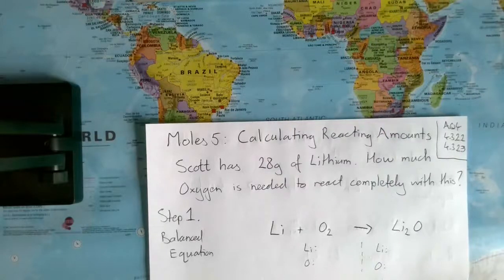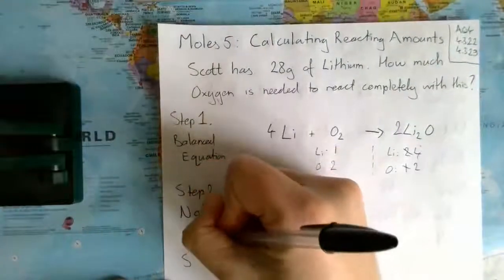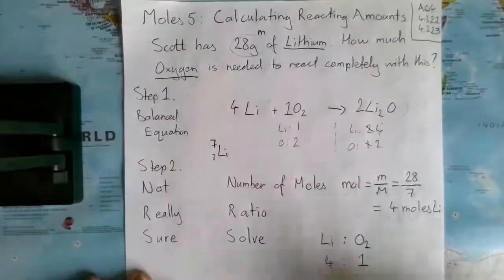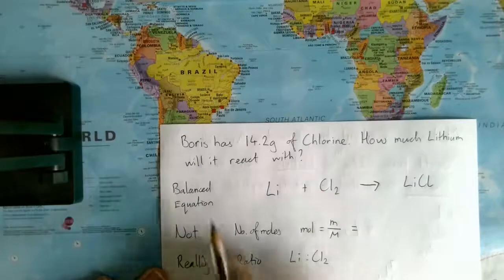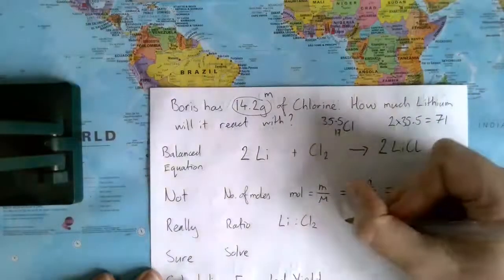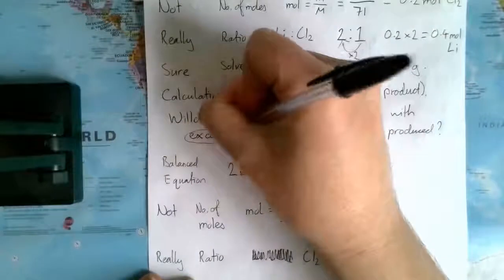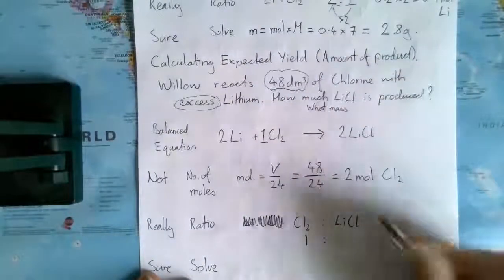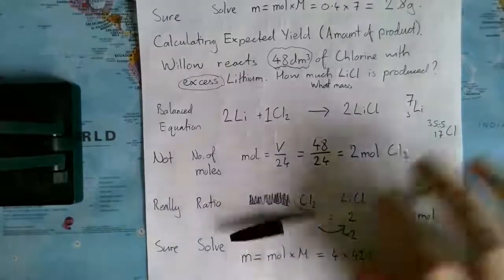Moles 5 - Calculating Reacting Mass or Expected Yield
Usng balanced equations to calculate how much or a reactant is needed or how much of a product would be expected to form.
AQA spec 4.3.2.2 and 4.3.2.3